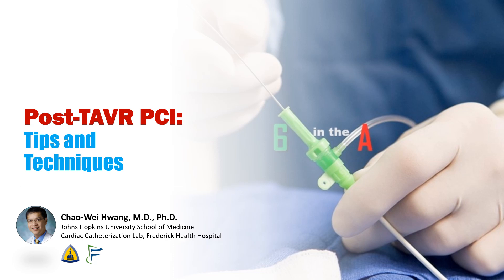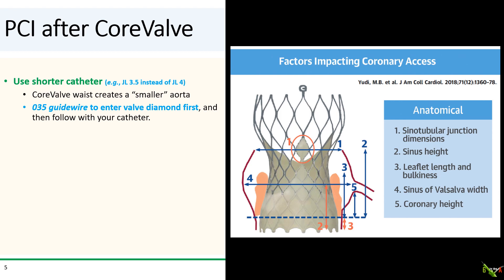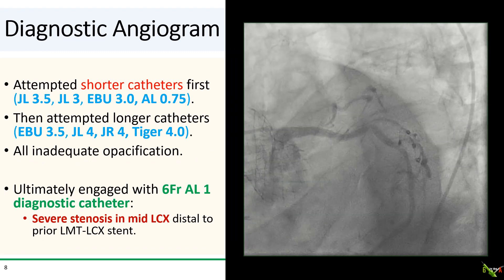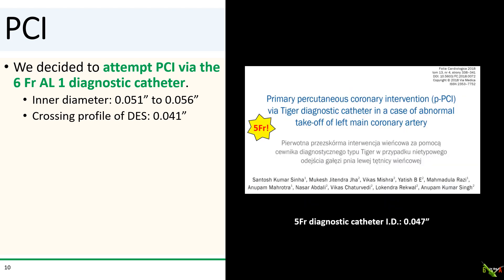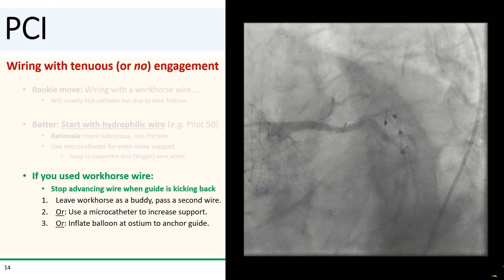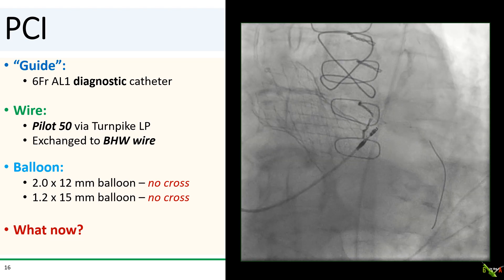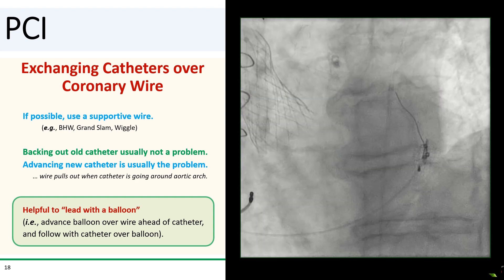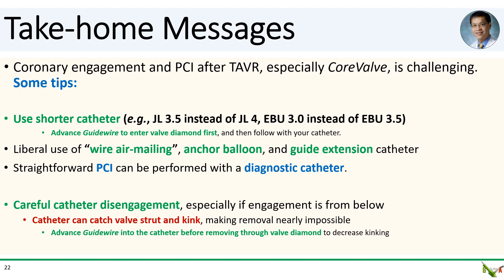Post-TAVR PCI: Tips and Techniques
PCI post-TAVR can be very challenging, especially with the CoreValve, due to difficult catheter engagement through the valve. We review tips and  techniques, including performing PCI using a diagnostic catheter.